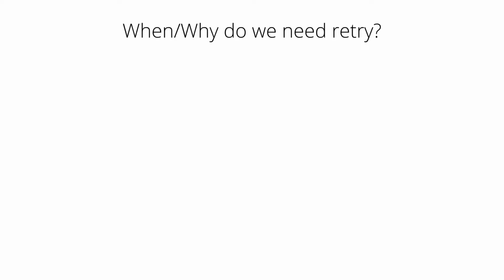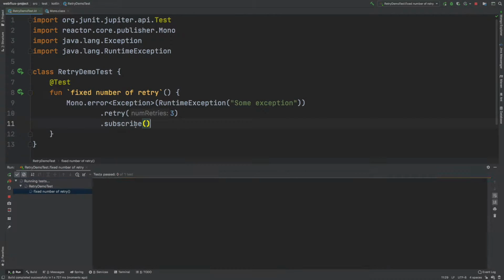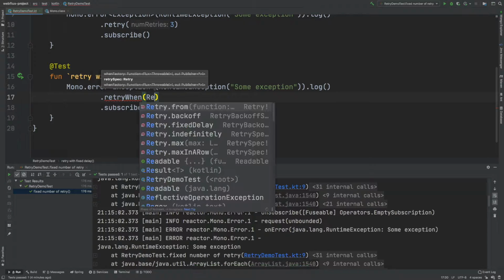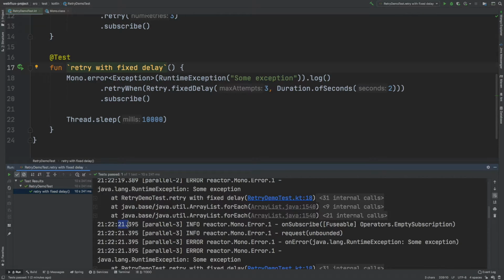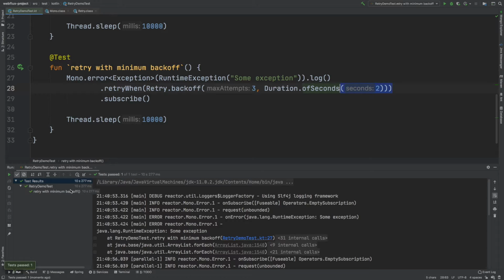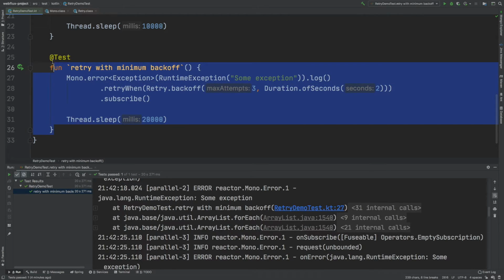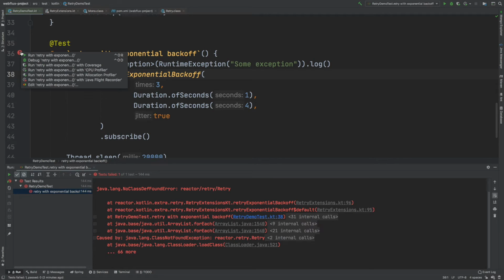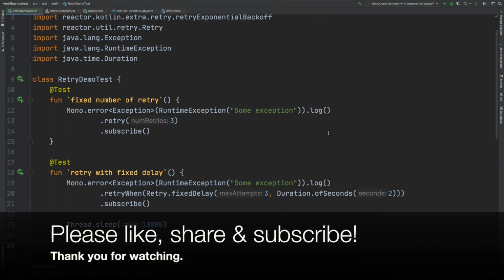All about Retry APIs in Project Reactor | Engineer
In this video, I have explained the different APIs of Project Reactor with a detailed demonstration of how to configured Retry APIs efficiently according to the need. I have talked about following Retry APIs:

1. retry(numOfRetries)
2. retryWhen(Retry.fixedDelay(...))
3. retryWhen(Retry.backoff(...))
4. retryExponentialBackoff(...)

Happy Coding :)